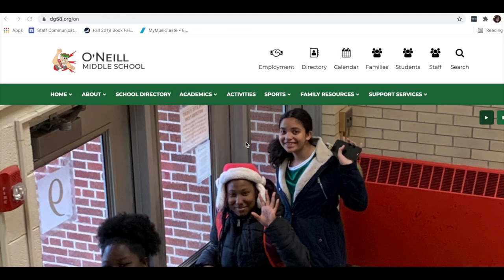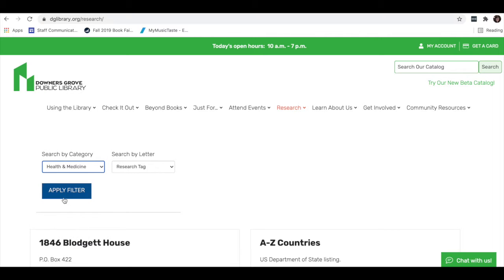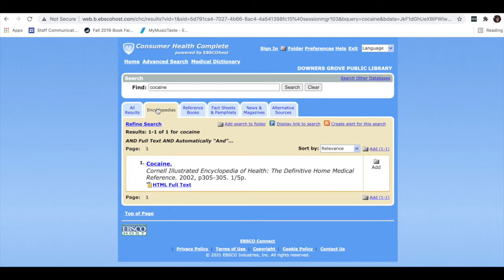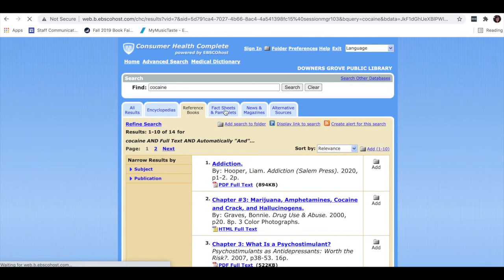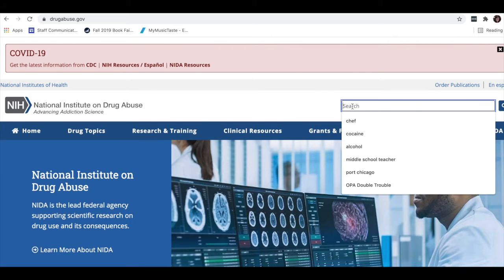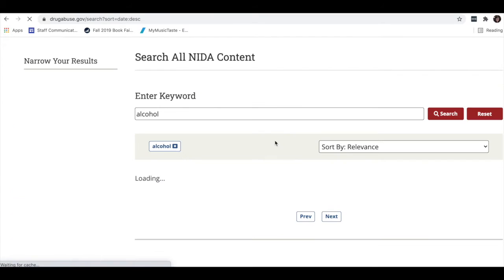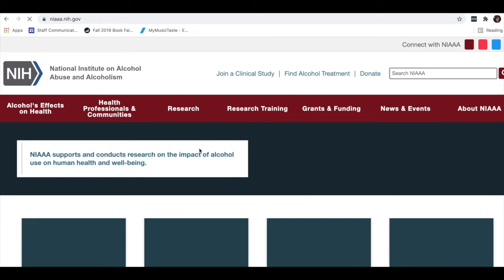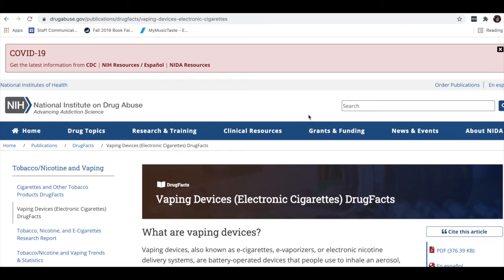Health Class Database Searching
PE students, use this video to help you find information on your topic.